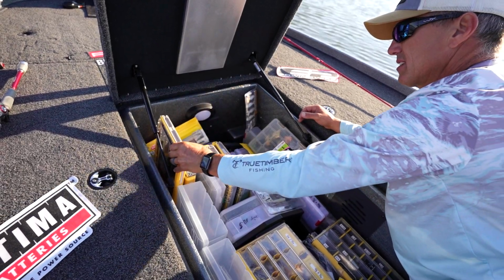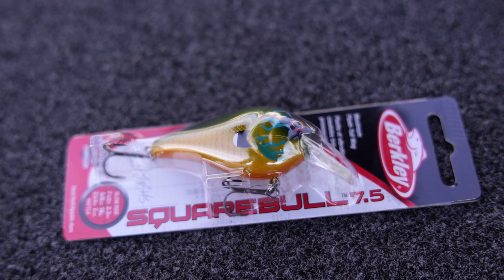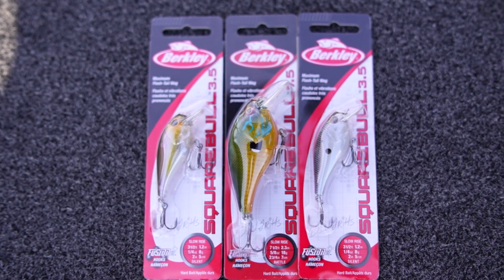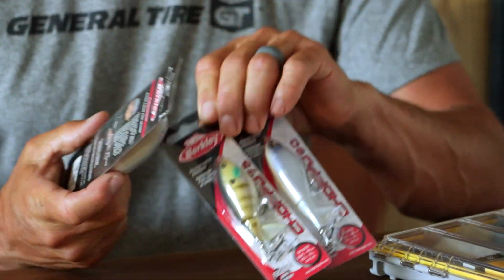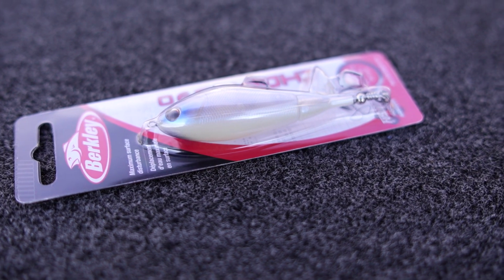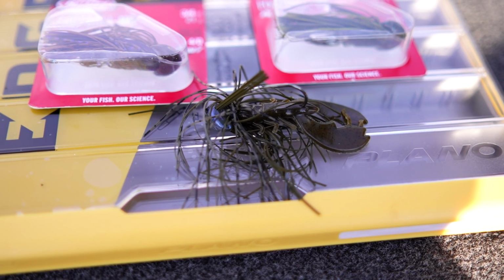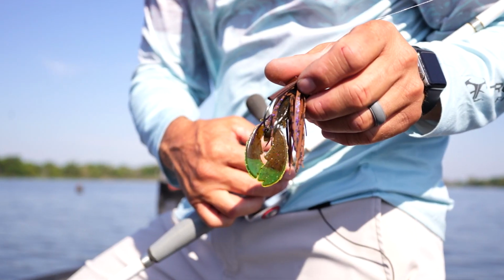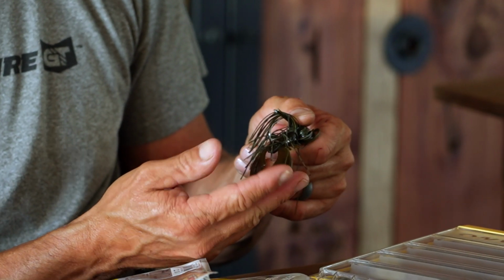My Top 3 Baits For September Bass Fishing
Filmed/edited by: Oklahoma's Worst Angler